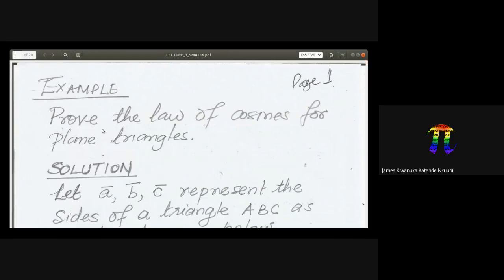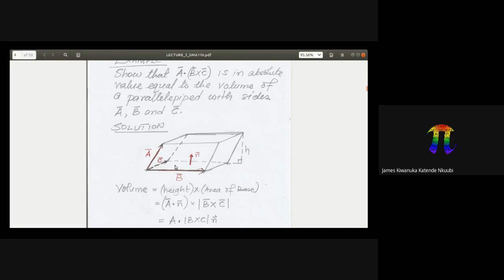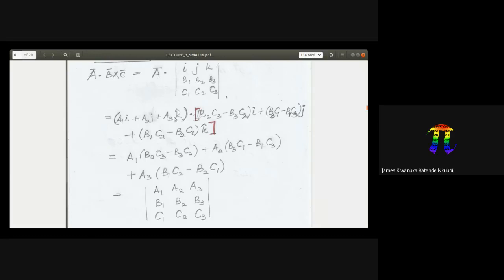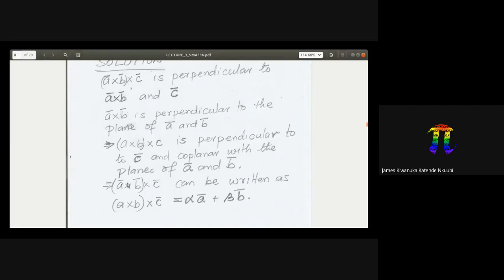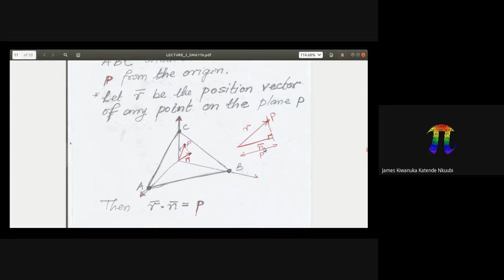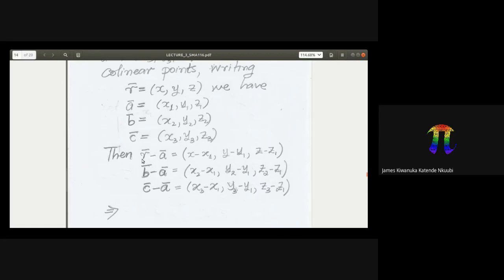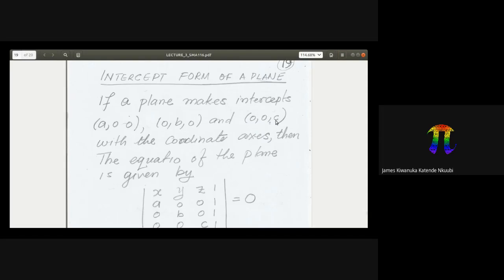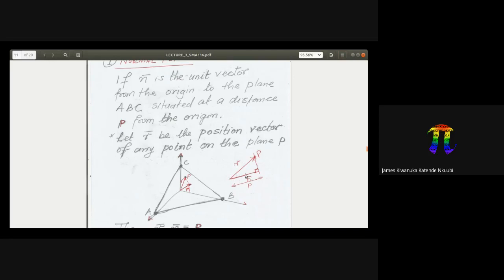SMA 116 Geometry II Wed, 8am 10am 2021 03 23 at 22 12 GMT 7